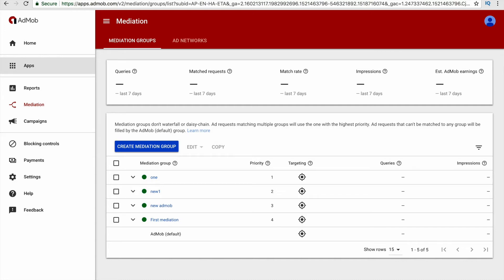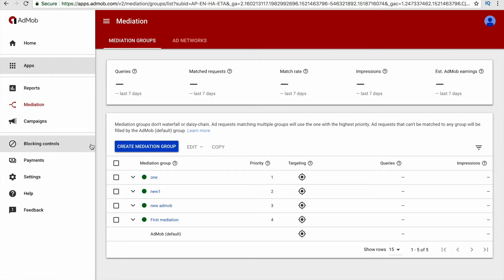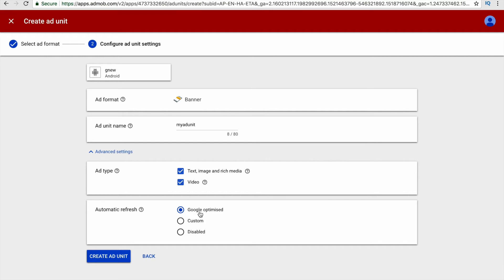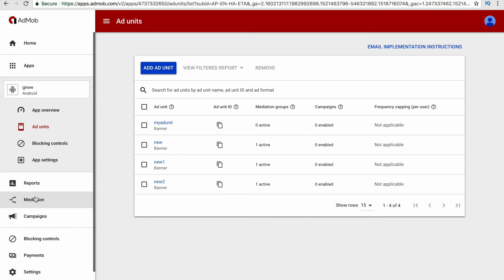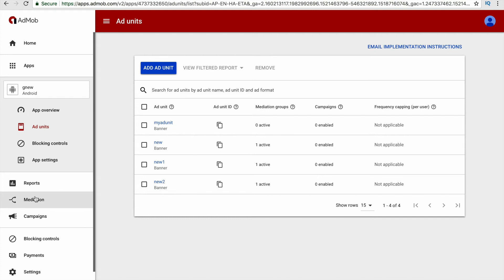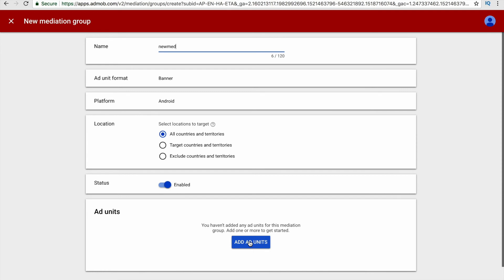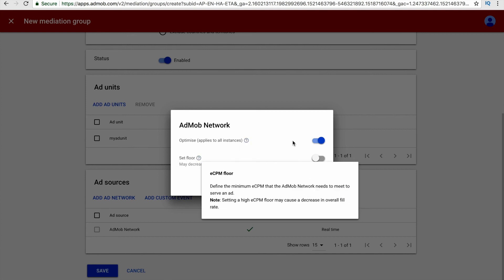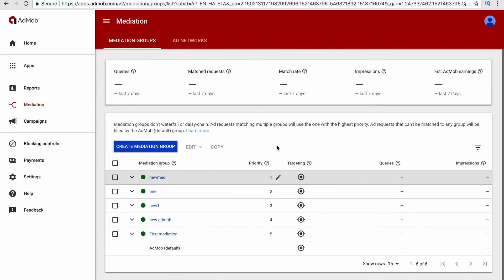Admob 2018 | How to set floor for ecpm value | Admob tutorials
If you are struggling how to set floor for ecpm value in admob 2018 then watch this video till end to learn about the same.learn
In Text :
The following video talks about how you can set floor for ecpm value in admob new version first of all you need to have an admob account and after creating an admob account you need to add your app, after adding a respective app, you should create ad unit and after creating an ad unit you have to go for mediation tab.After, opening the mediation tab you have to create a new mediation group.While creating mediation group select a platform as Android and the respective ad  type as banner or interstitial .After that you have to select an ad unit and  to do so you have to click add ad units  then you will see a popup where different apps that you created and different  ad units will be displayed.Select the ad units  for which you want to set floor for ecpm value.Now, you will see a ad source card .You can add more than one ad network for the respective ad units or else you can leave it as it is.Click Real time below ecpm value where it shows edit button and it will Trigger a popup where you have to enable set floor option and then you can add a custom amount for your ecpm value.